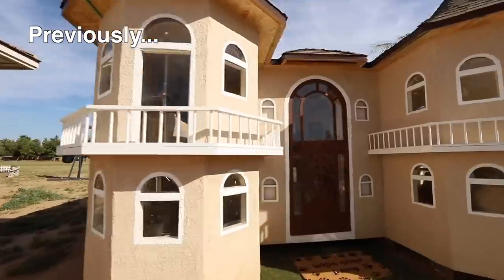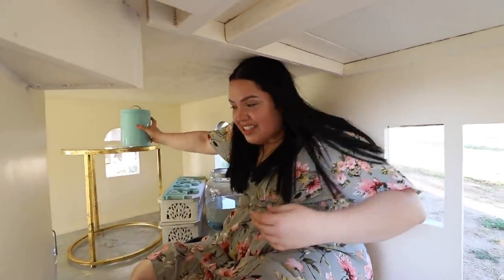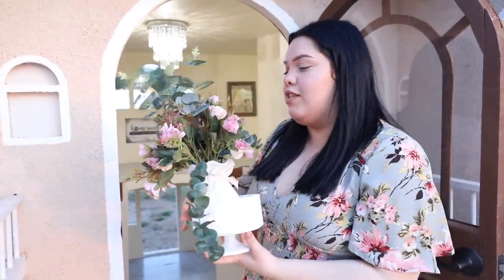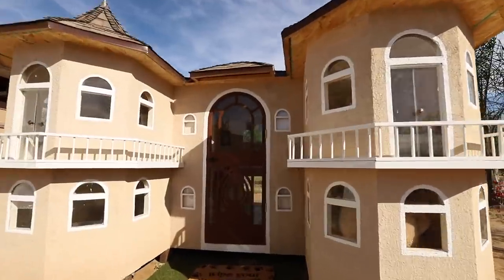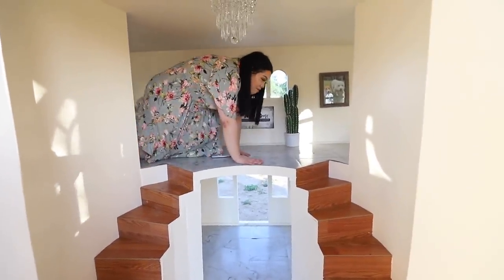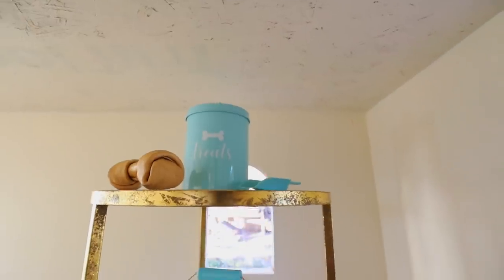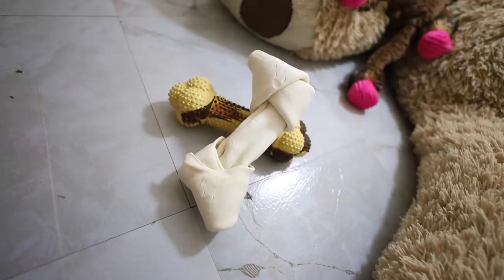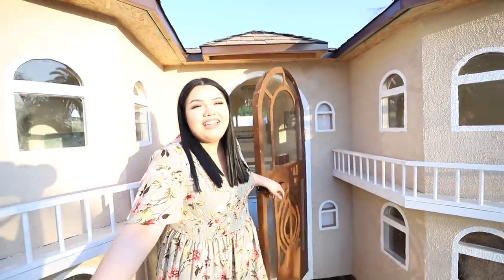We Built a Mini Mansion! Final Reveal..Turning my House Miniature Pt 2/2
building my dogs a mini mansion part 2! I made my house into a mini version. We decorate and have the final mini reveal HOUSE TOUR in this video!

DID YOU KNOW THAT I LAUNCHED A NEW KIT AT TARGET?

DIY BATH BOMB GEODE KIT

DIY CLEAR SLIME KIT

PREMADE SEASIDE TAFFY

DO YOU HAVE ALL THREE OF MY BOOKS? Must-Try DIYs: 20 Crafts & Life Hacks

DIY Slime

Next-Level DIY Slime